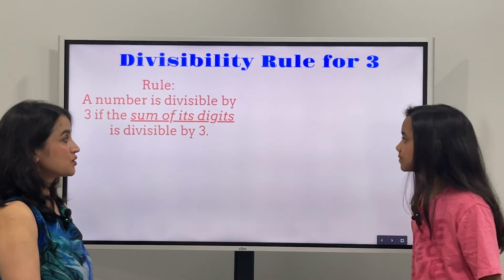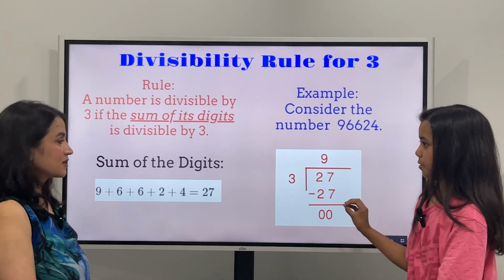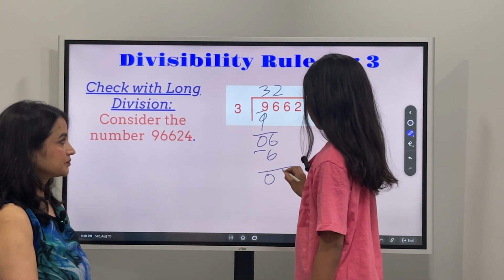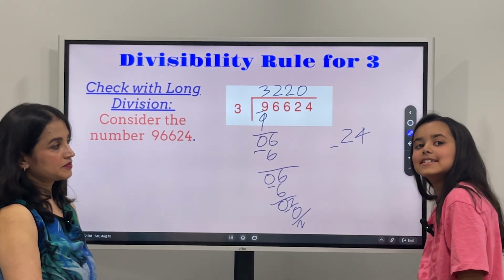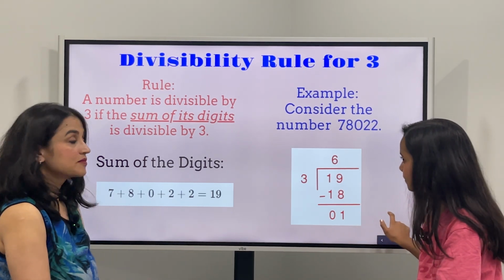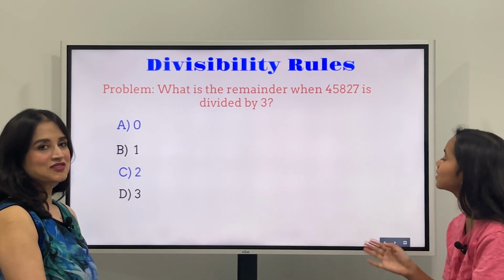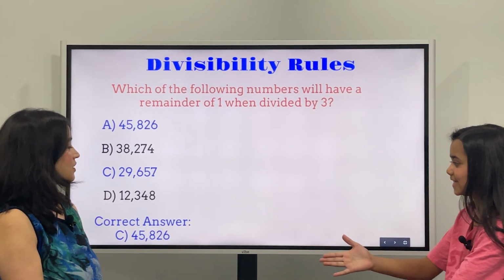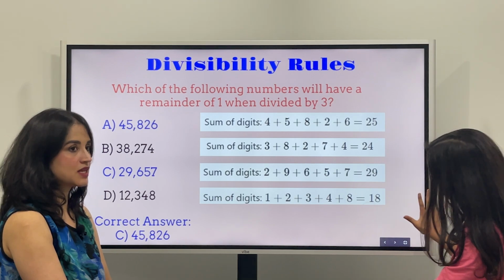Divisibility Rules for 3 | Division for Kids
Welcome to another exciting journey into the world of division with our new video, 'Divisibility Rules for 3 | Division for Kids'! Specifically designed for young learners, this video takes a deep dive into the essential rule of divisibility by 3. With simple explanations, fun activities, and vibrant visuals, children will learn how to quickly determine if a number is divisible by 3, helping them grasp division concepts with ease and confidence. We provide step-by-step examples, ensuring that kids not only understand the rule but also know how to apply it practically. Whether you're a parent looking to support your child's math journey or an educator seeking engaging teaching tools, this video is a fantastic resource to introduce children to divisibility rules and enhance their division skills in a fun and interactive way. Come along and make learning about division an enjoyable and educational experience!

This video is perfect for:
➤ Elementary students who are beginning to explore division and divisibility rules.
➤ Teachers and parents searching for engaging and educational content on division basics.
➤ Young learners eager to build a strong math foundation through interactive and visually stimulating lessons.

divisibility rule of 3 in hindi,
divisibility test of 4,
divisibility test of 3,
divisibility test of 5,
divisibility rules 4 and 8,
math with mr j divisibility rules,
divisibility rules of 3 6 9,
divisibility rule of 3 7 11,
divisibility rule of 3 proof,
divisibility rules for 2 3,
divisibility rules for 13,
1 to 9 divisibility rules,
divisibility rules for 19,
divisibility rule of 3 with example,
divisibility rules for 10 11 12,
divisibility rules for 2 3 5 10,
divisibility rules 3 7 11,
3 divisibility rule,
divisibility rules for 8,
8 divisibility rule,
divisibility rules 3 6 9 grade 5,
divide by 3,
divide by 3 digit numbers,
divide by 3 counter,
divide by 3 circuit,
divide by 3 fsm,
divide by 3 counter with 50 duty cycle,
divide by 3 digits,
divide by 3 circuit with 50 duty cycle,
divide by 3 trick,
divided by 37 trick,
divide by 3 song,
divide by 3 and 6,
divide 3 ank ka,
division 3 and 4 digit,
division 3 announcement,
division by 2 and 3,
divide the sum of 65/12 and 8/3 by their difference,
divide the sum of 65/12 and 8/3 by their product,
how to divide any number by 3,
how to divide any 3 digit number by 11,
3 divided by 6,
divide 18 by 3 using restoring algorithm,
divide 12 by 3 using restoring algorithm,
how to divide a 3 digit number by a decimal,
divide a polynomial of degree 3 by a binomial,
divide 3 brooks,
divide 3 bhojpuri movie,
divide 3 bhojpuri film,
divide 3 bones,
division 3 basketball,
division 3 baseball,
division 3 basketball championship,
division 3 best scenes,
division 3 baseball world series,
division 3 best formation,
divide 3 bones by 6 puppies iq boost,
divide 3 class,
divide 3 class ka,
divide 3 cheat code,
division 3 class,
division 3 cricket clubs in sri lanka,
division 3 college football,
frequency divided by 3 verilog code,
division by 3 digit numbers trick,
division by 3 digit numbers for class 4,
division by 3 digit divisor,
divide 3 digit wale,
divide 3 digit numbers tagalog,
divide 3 digit ka,
divide 3 digit sums,
division 2 by 3 digit,
dfa divided by 3,
how to divide 3 digit numbers by 2 digit numbers,
how to divide 3-digit numbers by 3-digit numbers,
how to divide 3 digit by 3 digit,
how to divide decimals by 3 digit whole numbers,
how to divide 4 digit numbers by 3 digit numbers,
how to divide 5 digit numbers by 3 digit numbers,
how to divide decimals by 3 digit numbers,
division 3 efootball 2024,
division 3 efootball,
division 3 ea fc,
division 3 efootball 2024 malayalam,
division 3.exe,
division 3 efootball 2024 شرح,
division 3 entre 87,
division 3 entre 4,
division 3 entre 45,
division 3 entre 36,
divide 3 bones by 6 puppies equally,
tri8b1n40ma evaluate 6 plus 6 divided by 3 factorial,